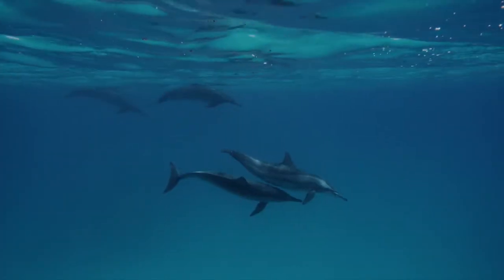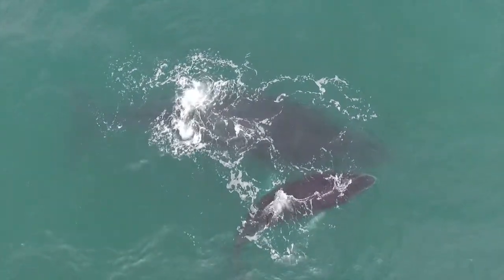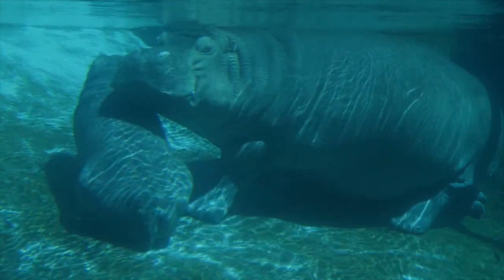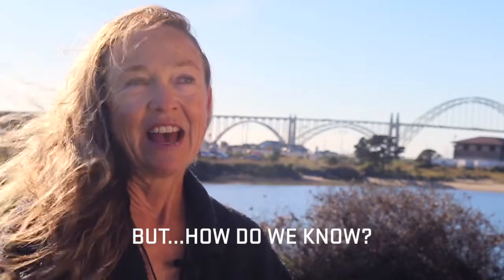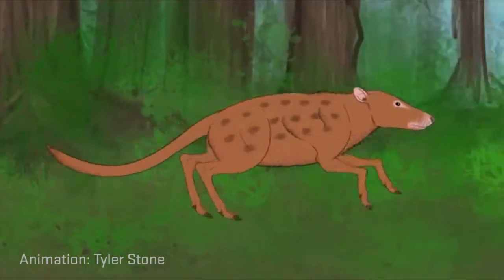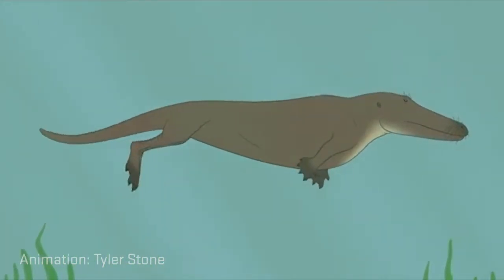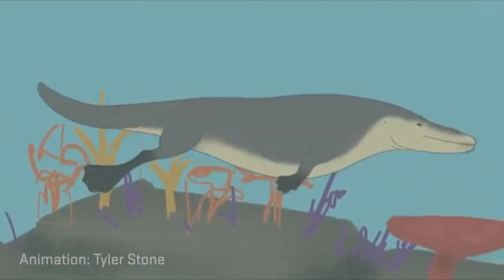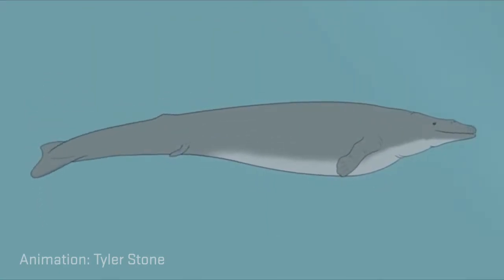Whale Evolution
The College of Agricultural Sciences at Oregon State University explore the facts behind the evolution of whales.